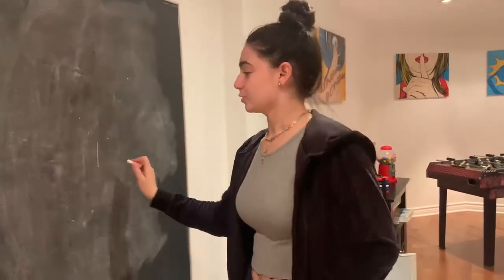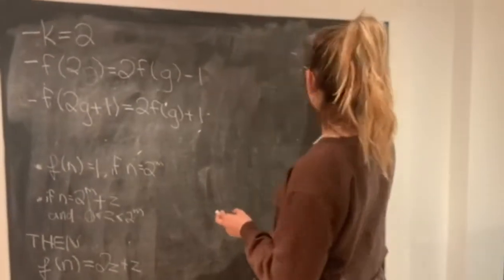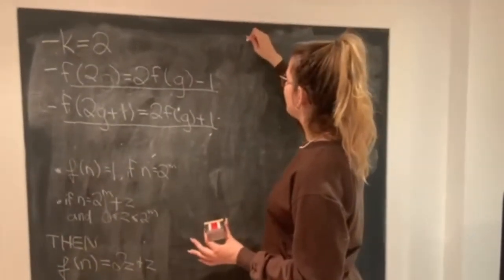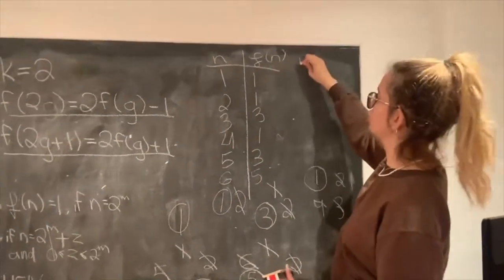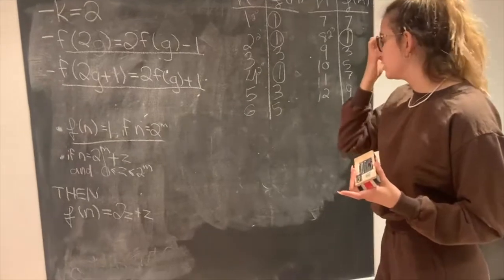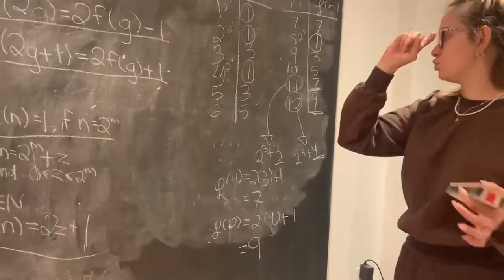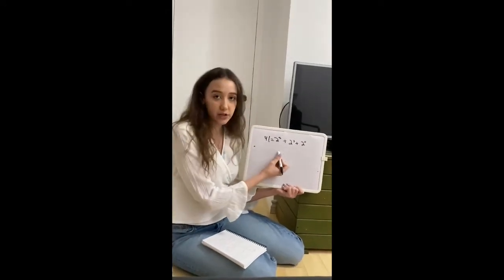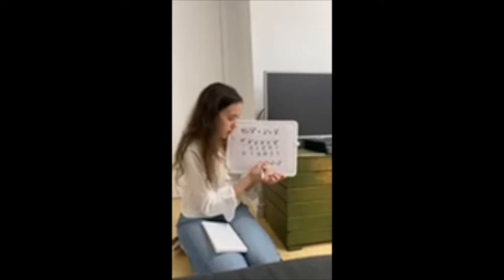The Josephus Problem